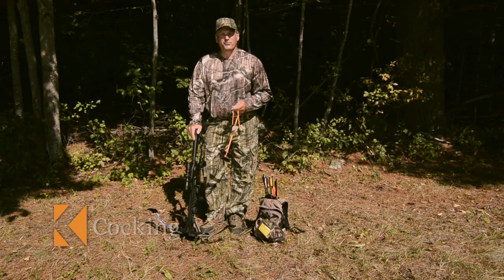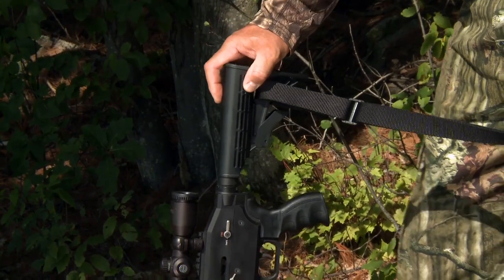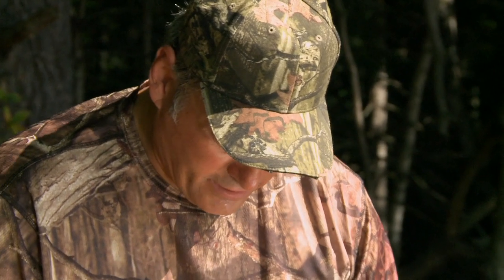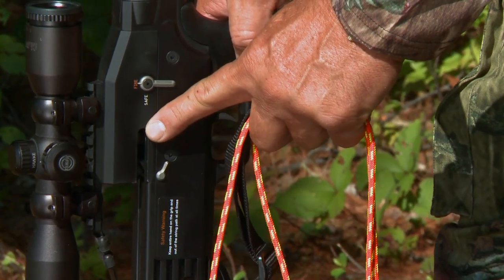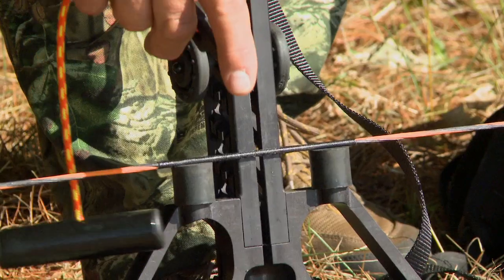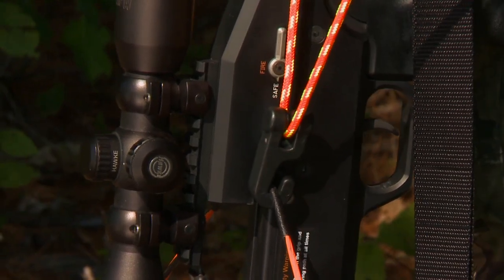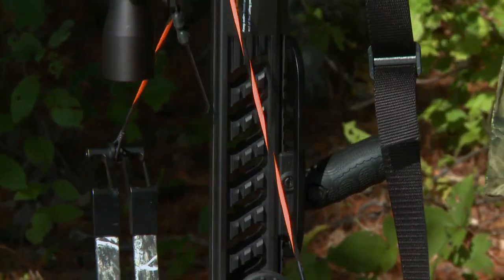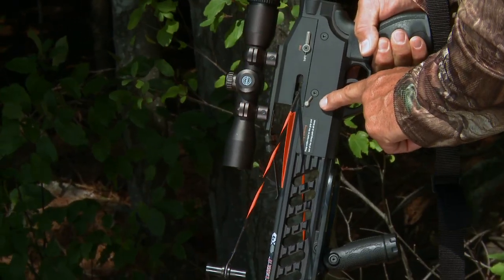Cock Your Kodabow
Using the manual rope cocker which comes standard with every Kodabow, follow the sequence to cock your crossbow correctly every time. When the Safety rotates from FIRE to SAFE, the crossbow is ready to go.